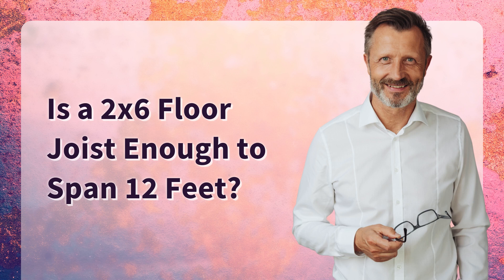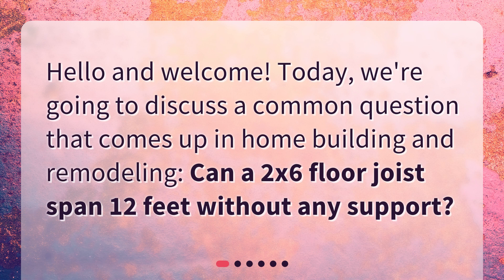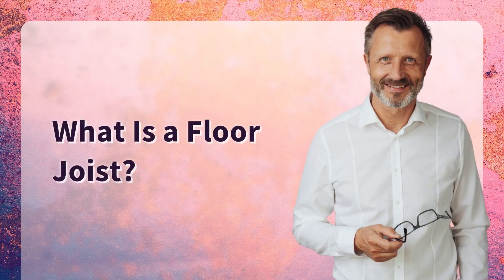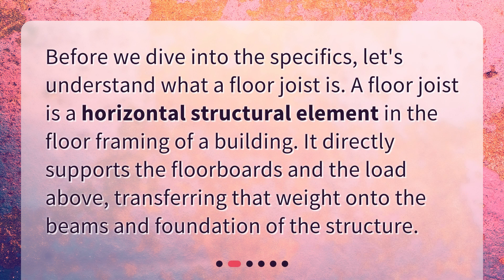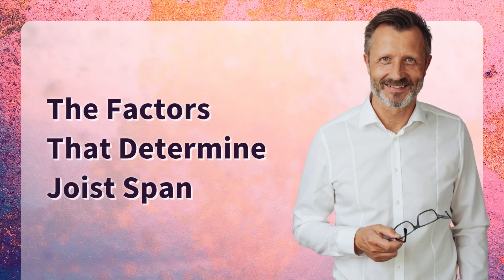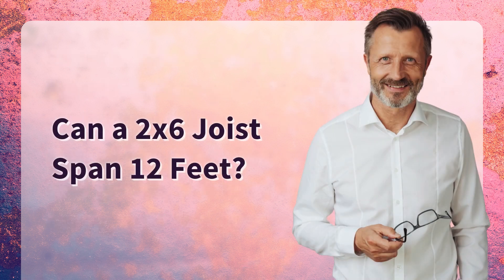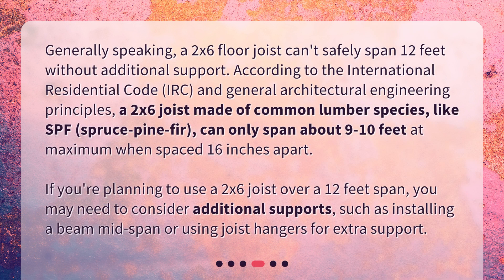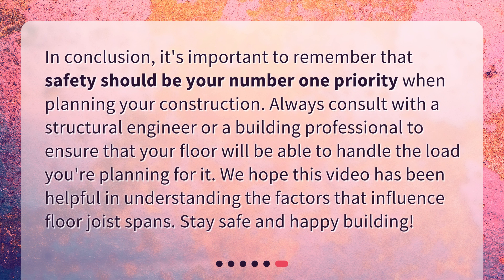Is a 2x6 Floor Joist Enough to Span 12 Feet?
Can a 2x6 floor joist span 12 feet without any support? • Discover whether a 2x6 floor joist can span 12 feet without any support in this informative video. Learn about the factors that determine joist span and find out why a 2x6 joist may not be sufficient. Explore alternative options for increasing joist span and ensuring the safety of your construction project. Safety should always be the top priority!

00:00 • Is a 2x6 Floor Joist Enough to Span 12 Feet?
00:17 • What Is a Floor Joist?
00:38 • The Factors That Determine Joist Span
00:57 • Can a 2x6 Joist Span 12 Feet?
01:37 • How to Increase the Joist Span?